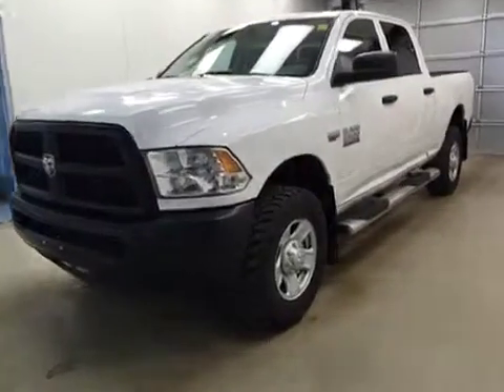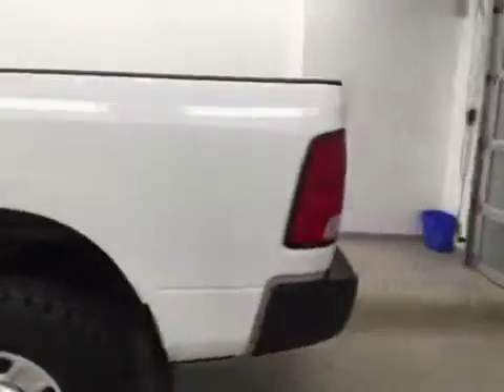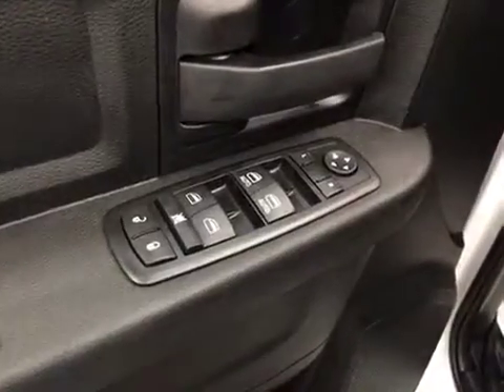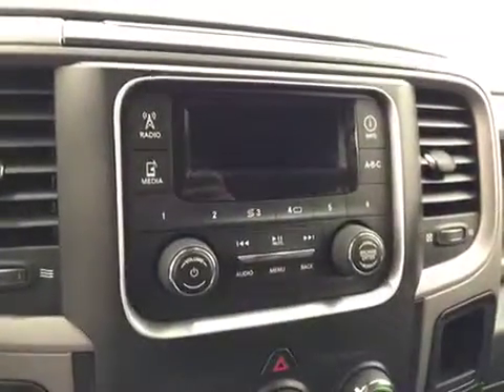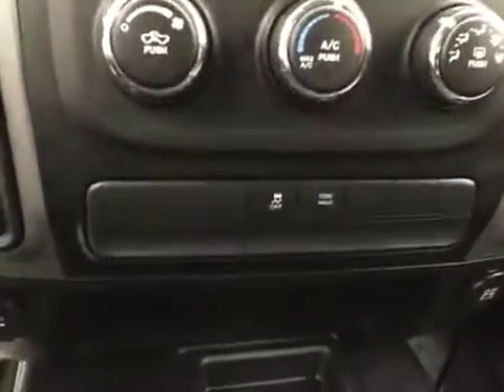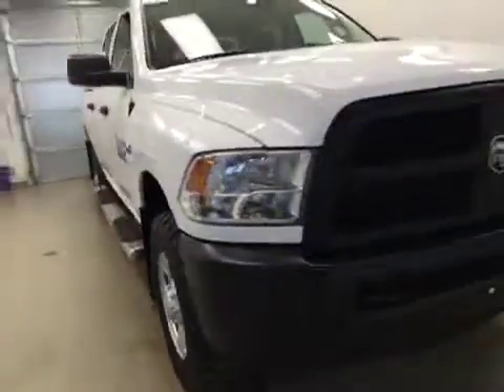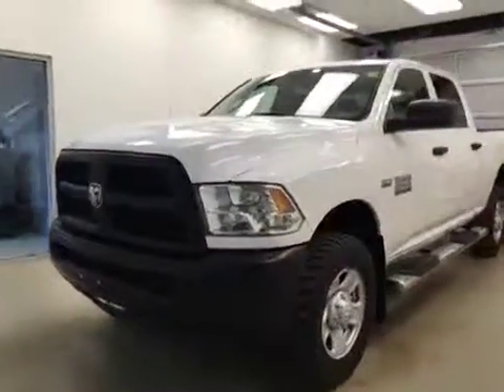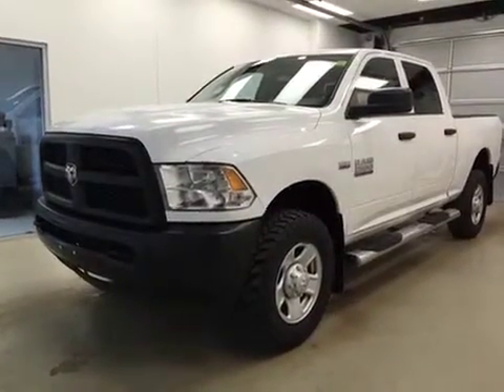Used 2015 Ram 2500 4WD Crew Cab 149" ST | Davis GM Lethbridge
This is a 2015 Ram 2500 4WD Crew Cab 149&quot; ST with 6-Speed A/T transmission White[PW7,Bright White Clearcoat] color and Diesel Grey/Black interior color.  This video is recorded and uploaded by cDemo Mobile Inspector